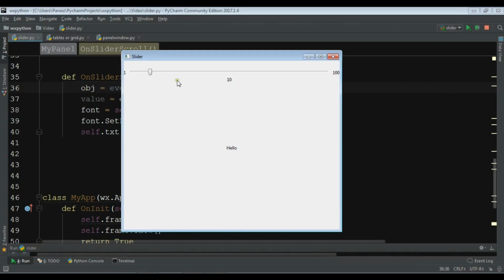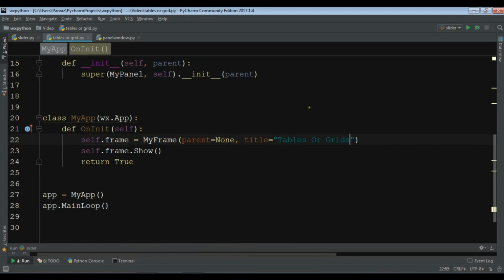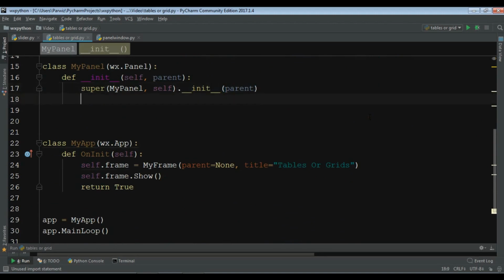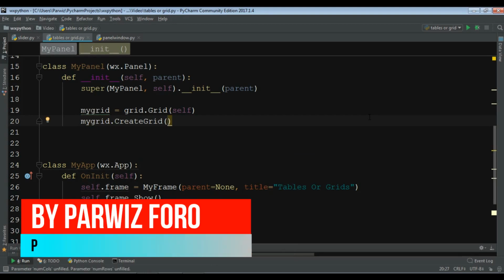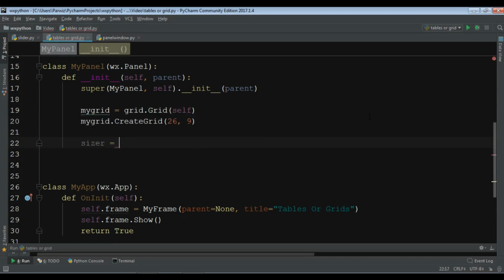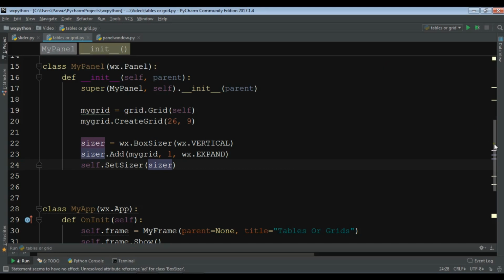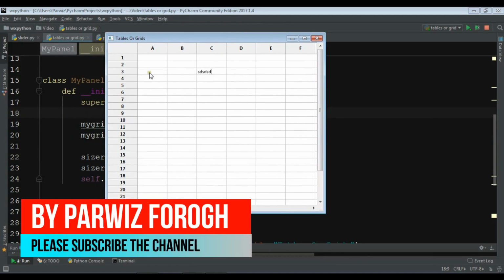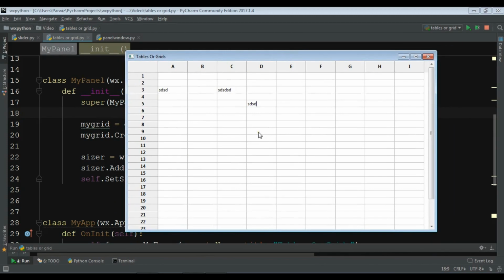wxPython GUI - Creating Grid (Table) Part One #25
Qt5 C++ GUI Programming Cookbook

Hands-On Mobile and Embedded Development with Qt 5

In this video of wxPython GUI iam going to show you How you can Create Grid (Table) In wxPython basically this is our first part and in the Part One we are Creating Grid (Table)

More Video Tutorials You Can Watch